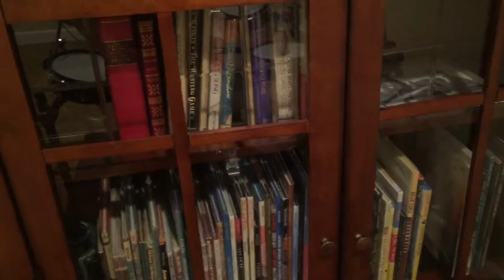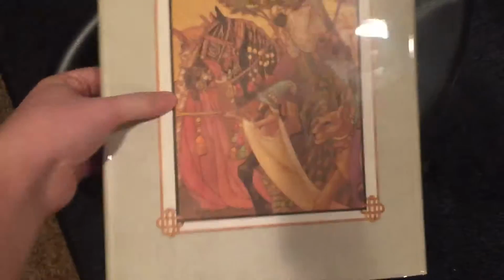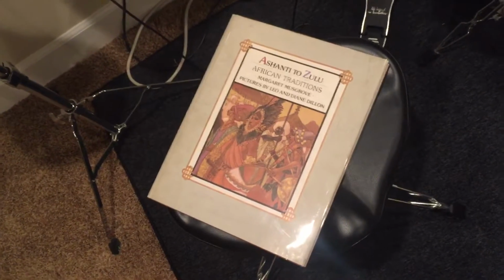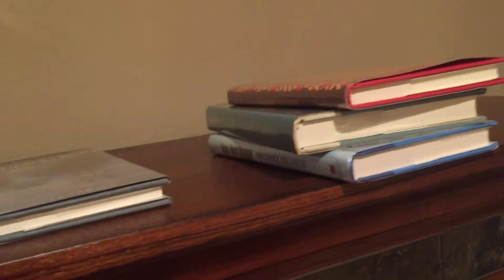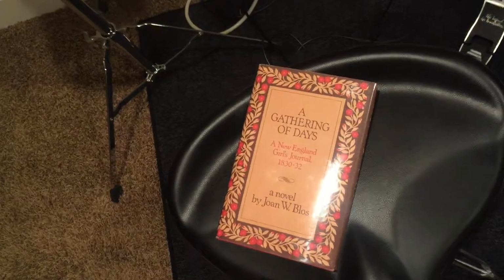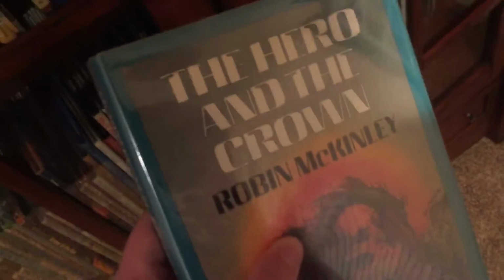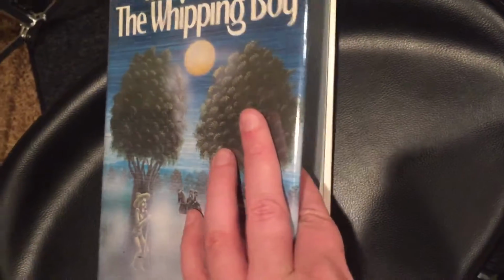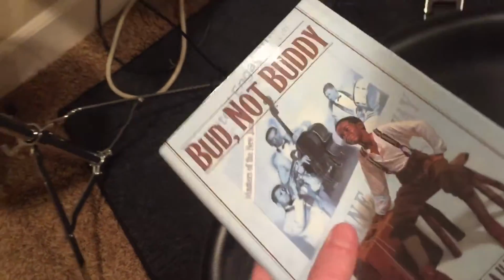Building My First Edition Book Collection - Part 12 (The Hero and the Crown, Ashanti To Zulu)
Acquired some Caldecotts and Newberys:

Caldecotts:
1977 - Ashanti To Zulu

Newbery:
1980 - A Gathering Of Days
1985 - The Hero and the Crown
1987 - The Whipping Boy
2000 - Bud Not Buddy